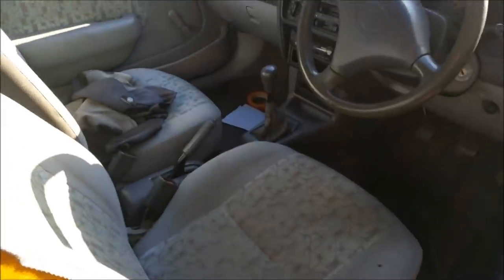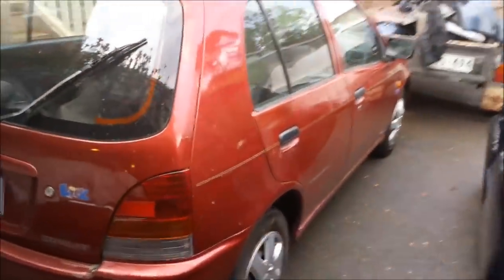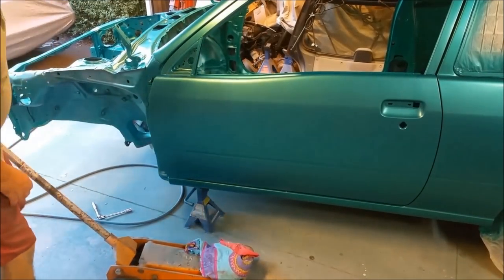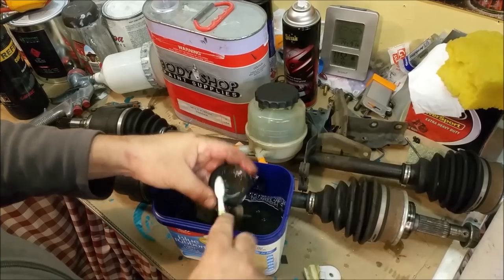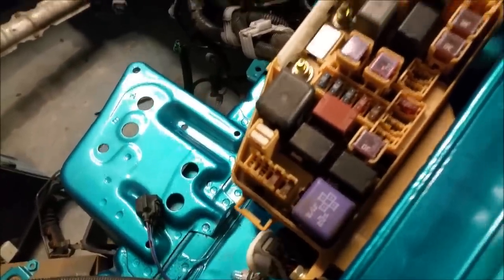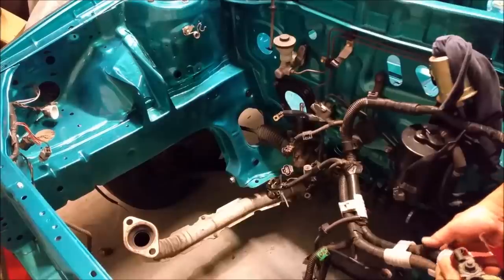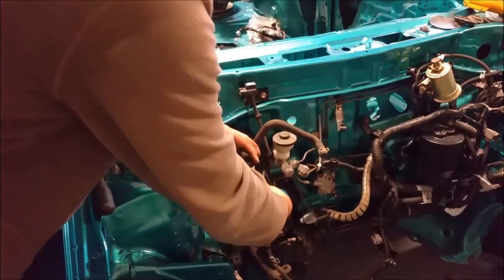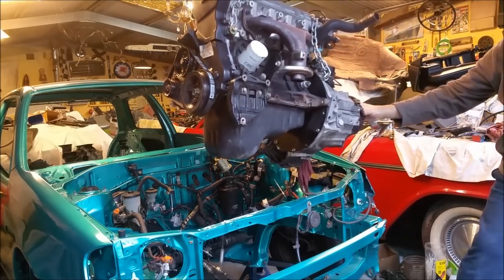Remote Learning - Let's Build a Car Part 1 - A Worn and Dirty Starlie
In this video, we look at a brief history of the car after it arrived here two months ago. The car is stripped, cleaned and a few repairs carried out to the body. We then have it painted and begin the process of building it up to a superior specification.

Now for the fine print: Never use automotive paint that requires a hardening agent in the domestic environment. These paints are referred to as 'two-pack' paints and are strictly for use by professional painters in an approved paint booth with appropriate filtration and full PPE. They contain isocynates which include compounds classified as potential human carcinogens and known to cause cancer in animals. The paints used in this presentation are single stage 'acrylic' products, suitable for use in the DIY application. Always check with your local authorities before undertaking this type of work.